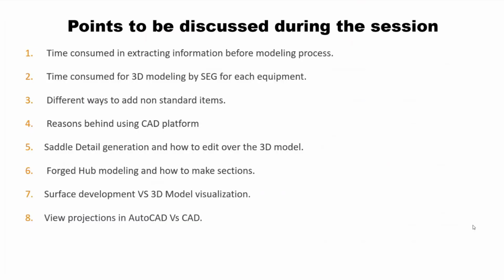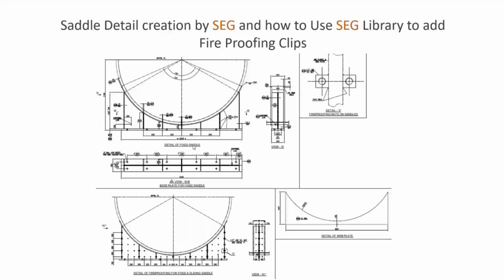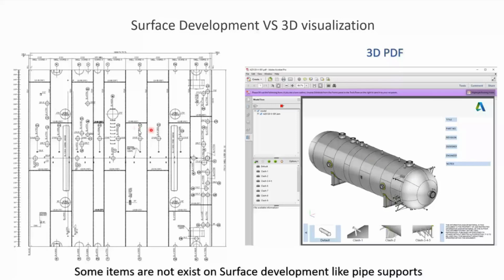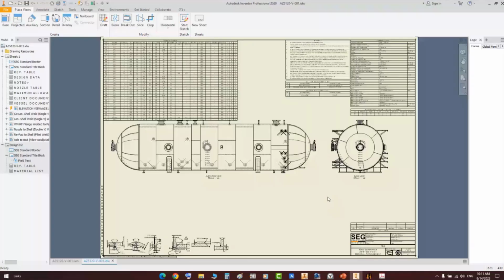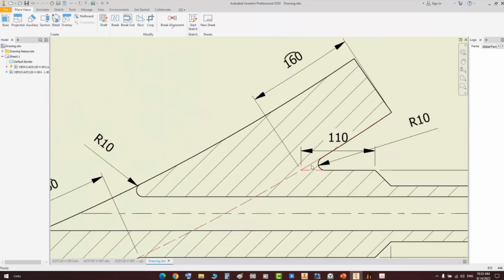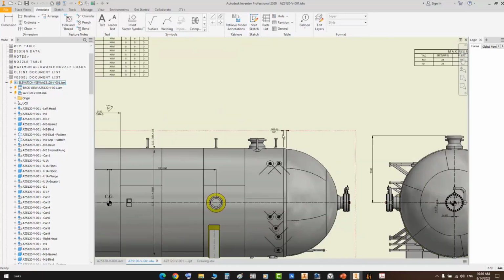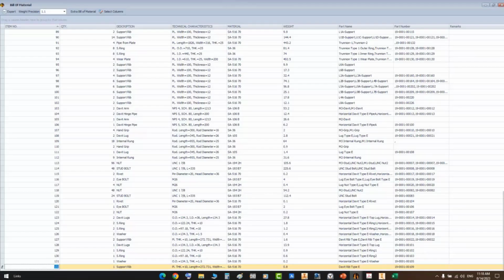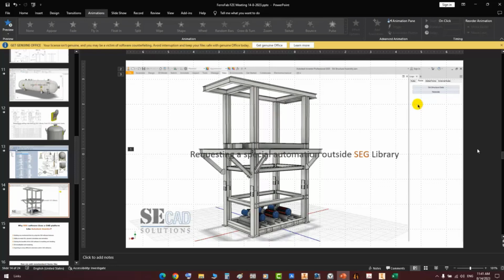How to deal with non standard items in SEG-Technical discussion